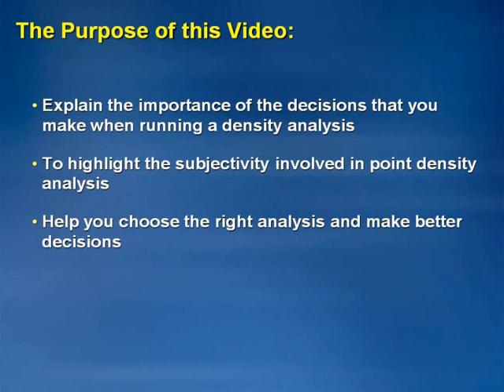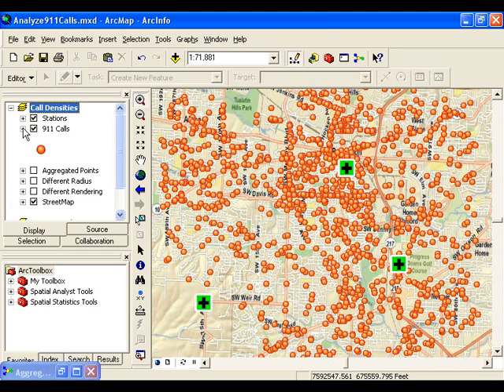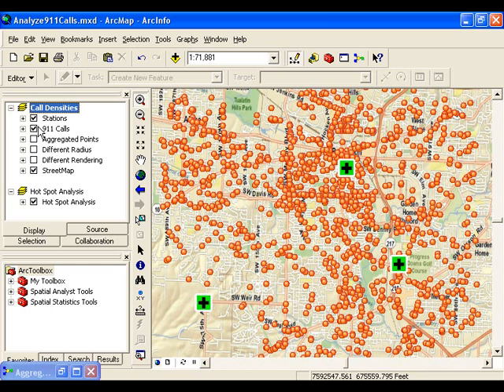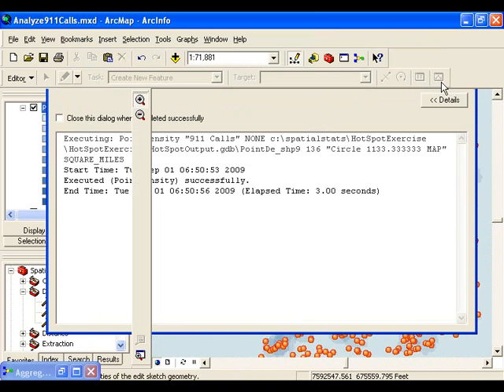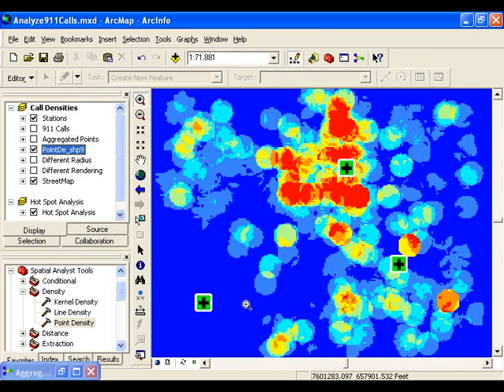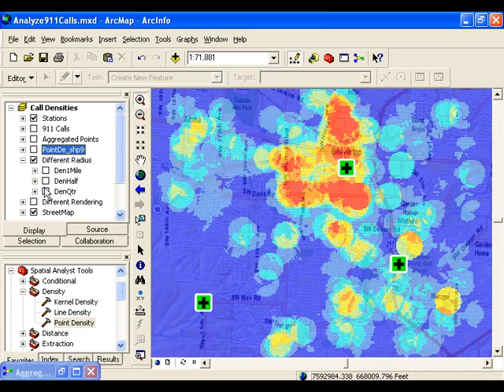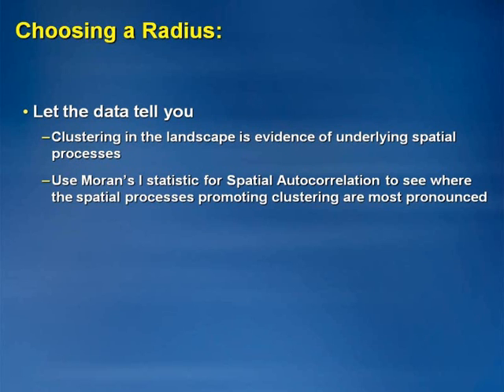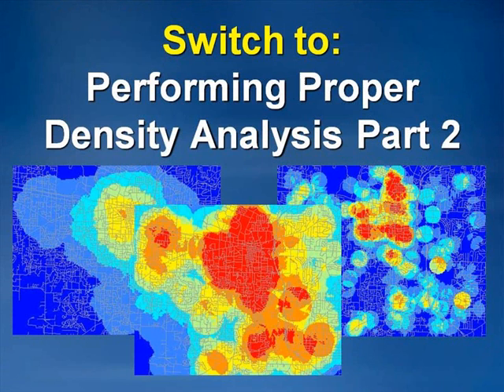Performing Proper Density Analysis Part 1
The purpose of this video is to explain the importance of the decisions that you make when running a density analysis, such as the neighborhood radius and the classification method that you choose for rendering your results.